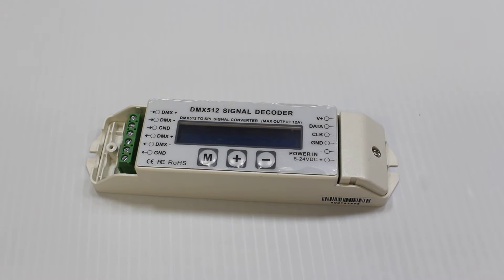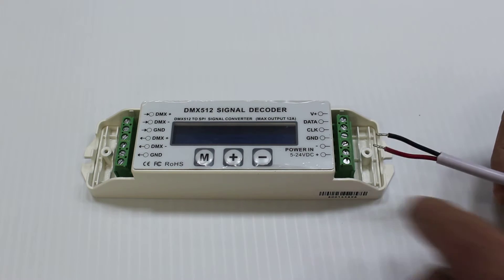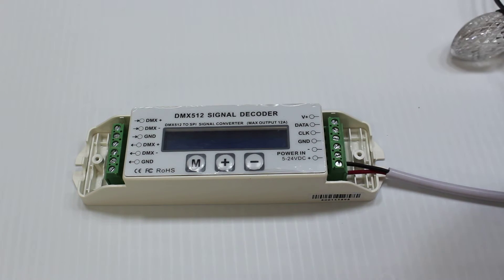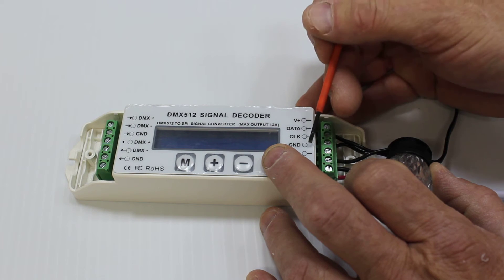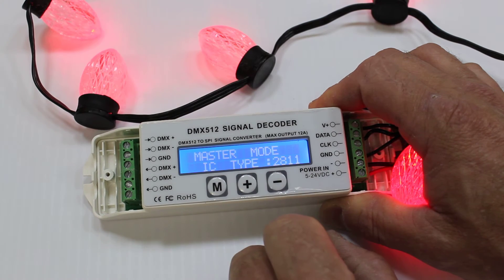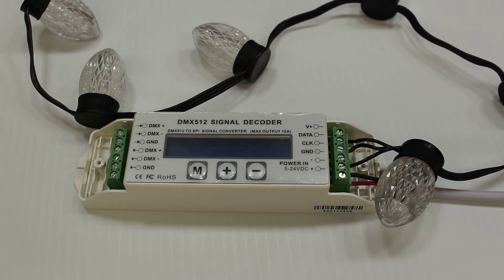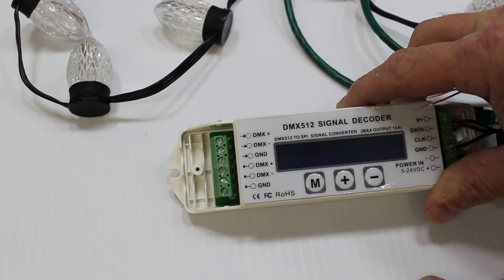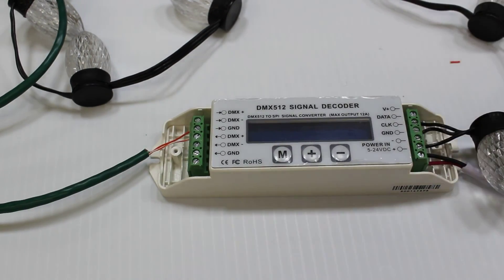EasyPix Pixel Controller Wiring Demo How-To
For additional information, see our website at: EasyPix Pixel Controller Built-in Test Mode